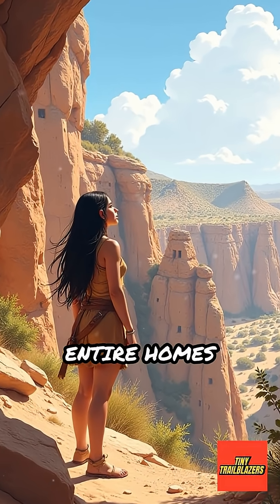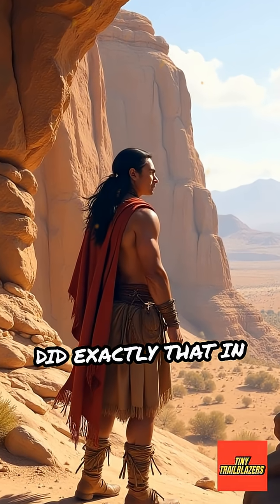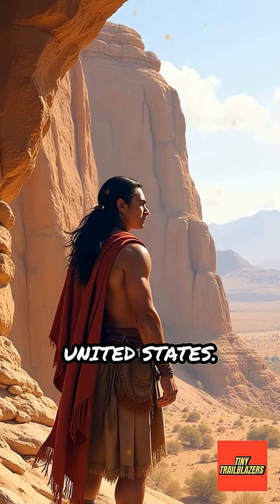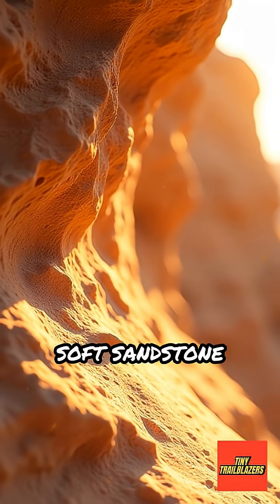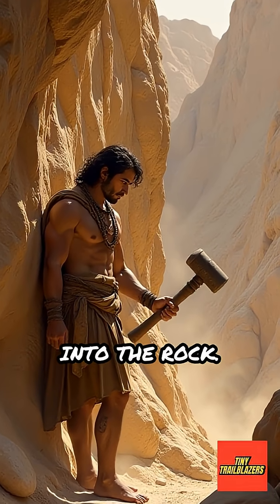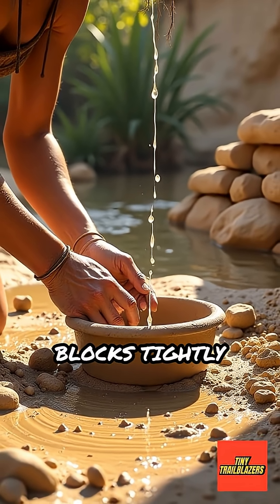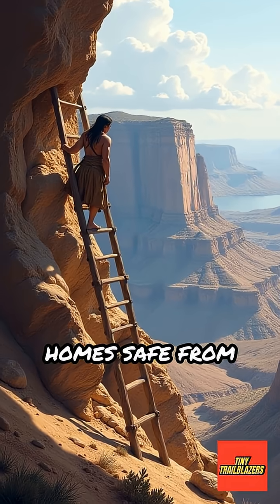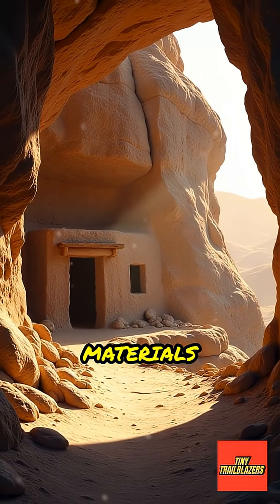How Did Puebloans Build Homes in Cliffs?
Discover the incredible cliff dwellings of the Ancestral Puebloans—amazing homes carved into rock faces with simple tools!